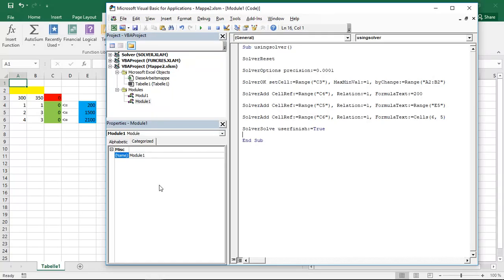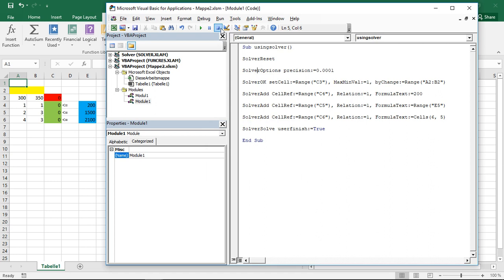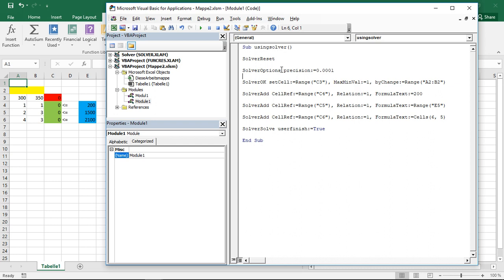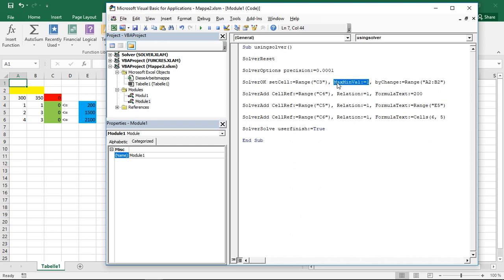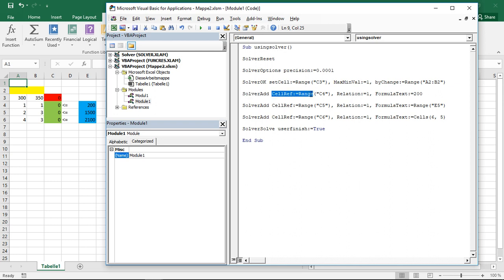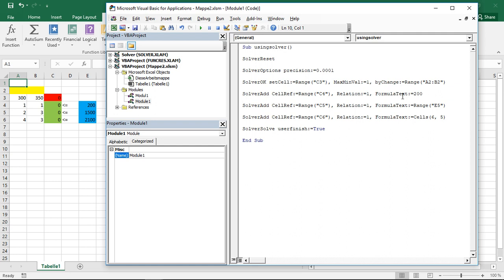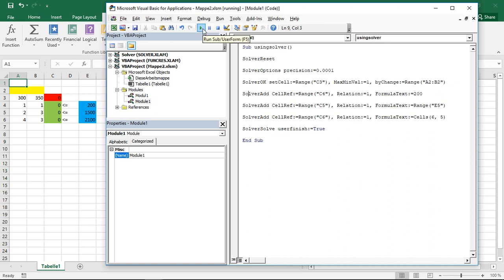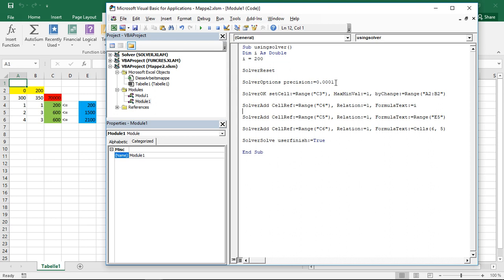VBA - Integrate the Excel Solver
ISM Course on VBA
Part 17